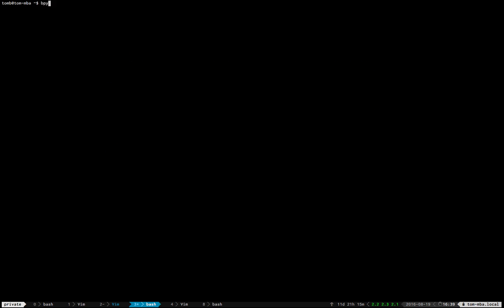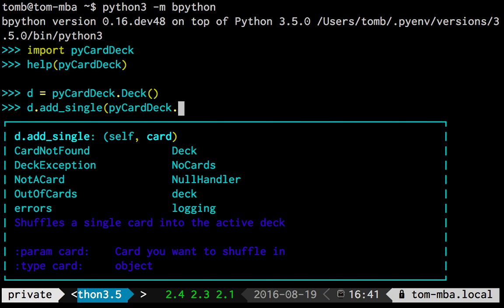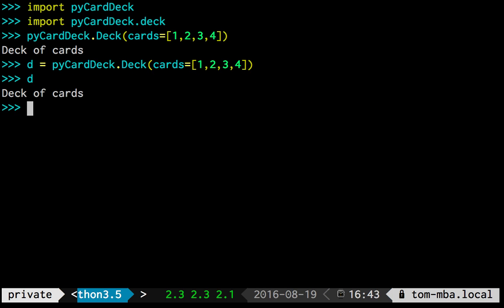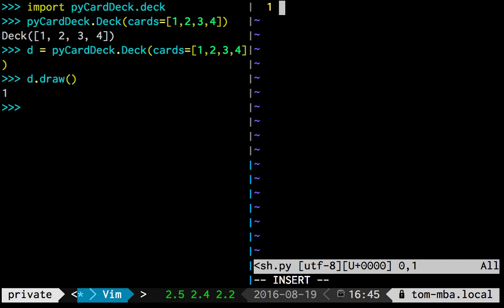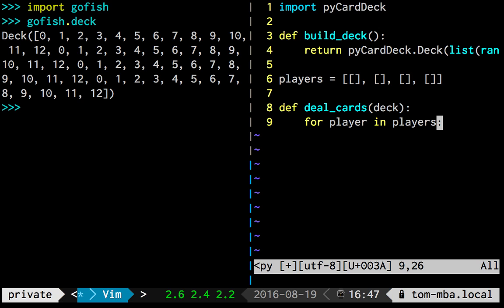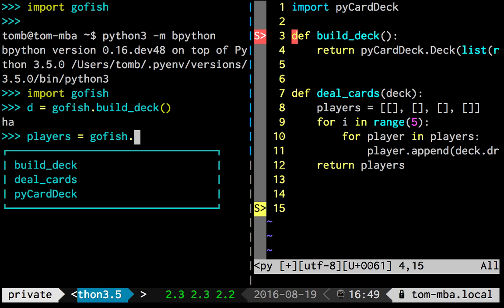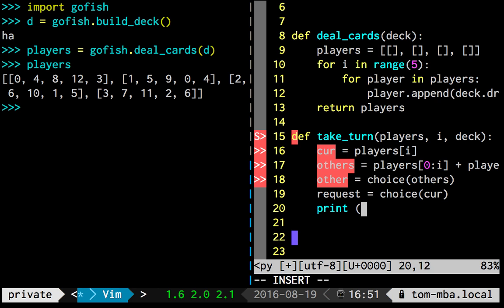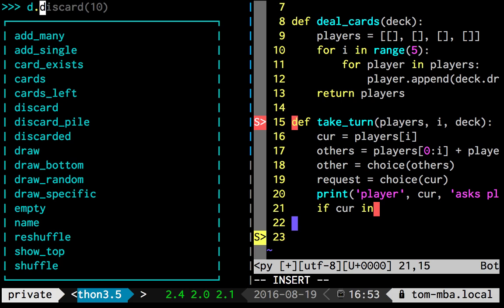Thomas Ballinger Live Stream